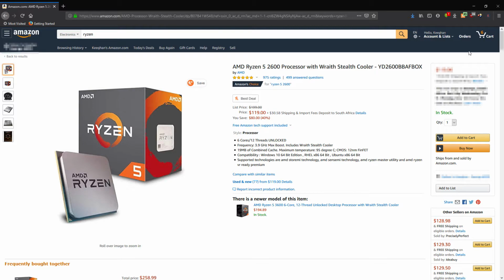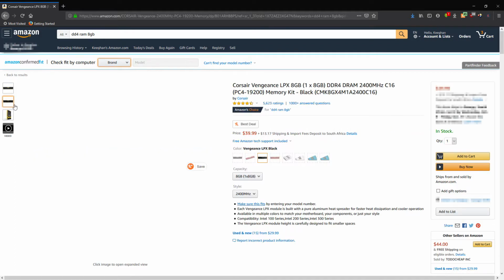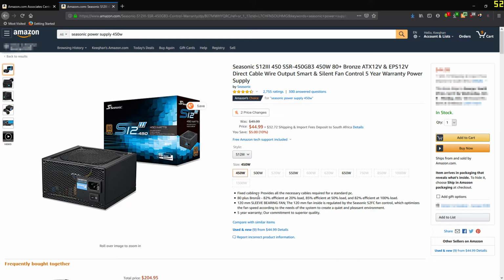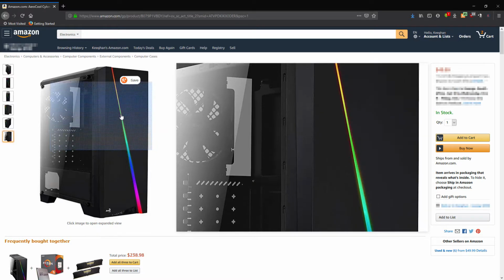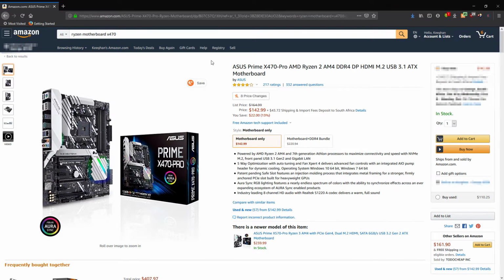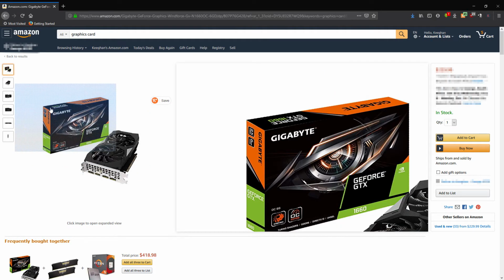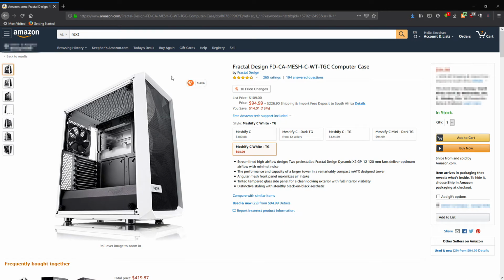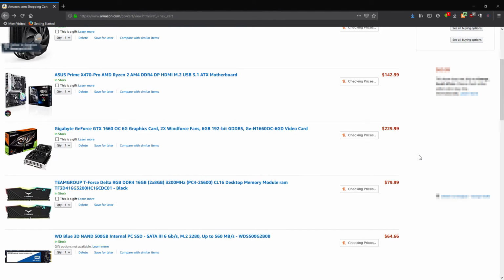Pc parts buying guide!!!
Today i thought I'd give you some Pc parts buying suggestion and advice,if you maybe have a budget of $500 or $1000

List of $500 Build:

AMD Ryzen 5 2600=
Asock B450M-HDV=
Corsair Vengeance LPX=
XFX Radeon RX570=
Seasonic S12 III=
WD Blue 1TB=
Aerocool Cyclon RGB Mid Tower=

List of $1000 Build:

AMD Ryzen 7 2700=
Asus Prime X470-Pro=
Teamgroup T-Force Delta RGB=
Gigabyte GeForce GTX 1660 6gig=
Corsair CX series 650W=
WD Blue 1TB=
WD Blue 500GB M.2=
Be Quiet!Dark Rock 3=
Deepcool Captain 240 RGB V2=
Fractal design Meshify C TG White=